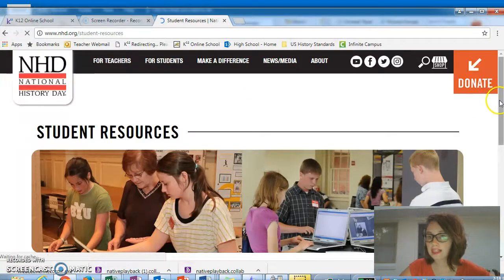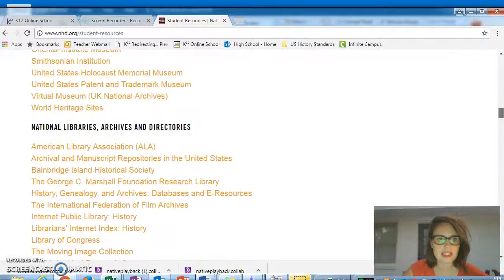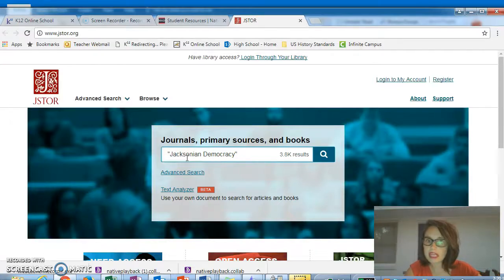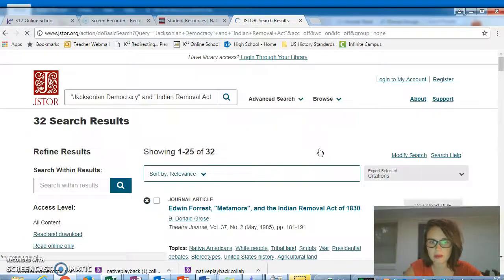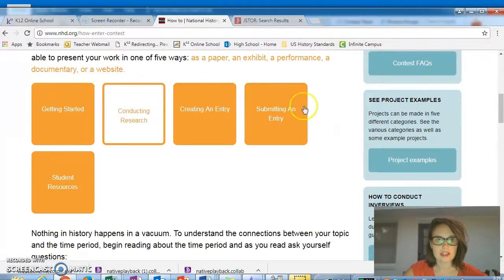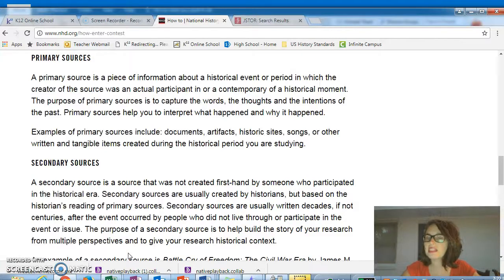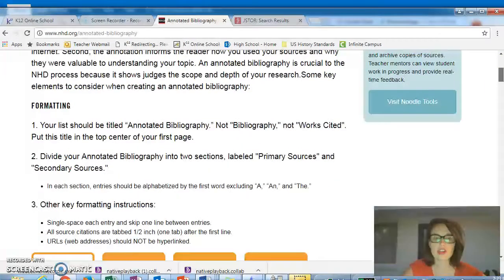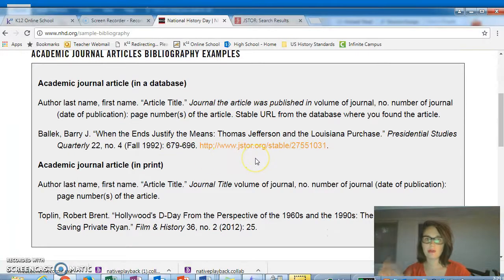Honors Project Part 2